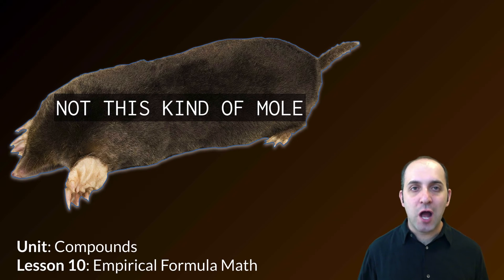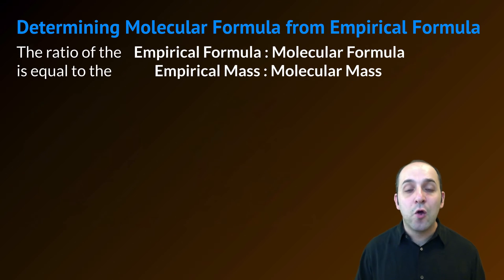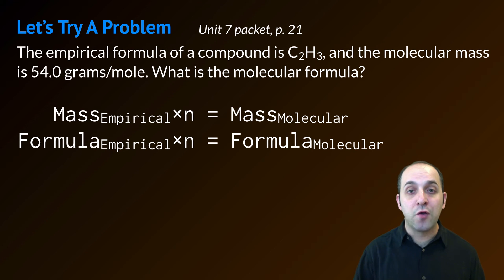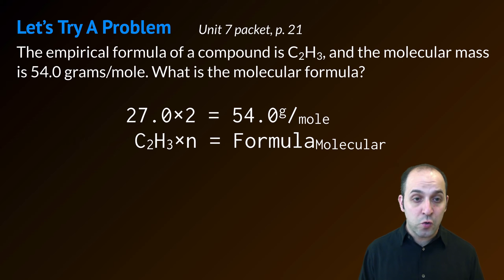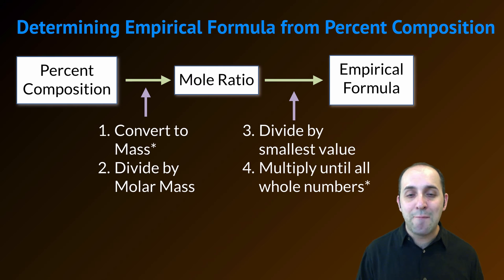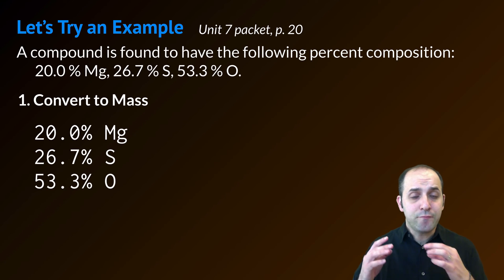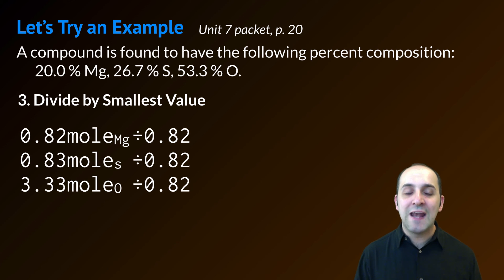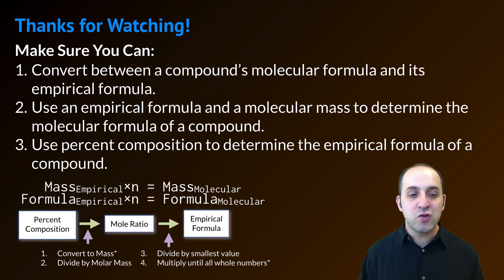K-Chem 7.10: Empirical Formula Math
Let’s use our new friend the empirical formula to do some fancy tricks.  Using only the empirical formula and the formula mass, you can determine the molecular formula.  Using only percent composition data, you can determine a compounds empirical formula.  Impress your friends, and wow your neighbors!